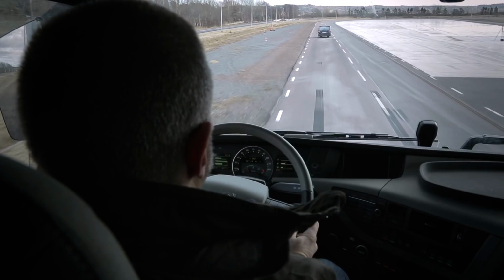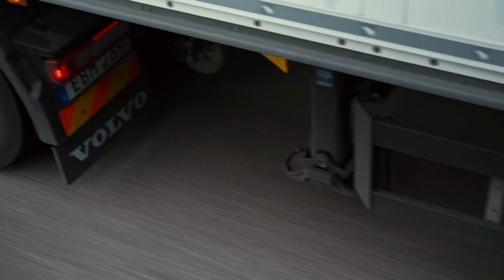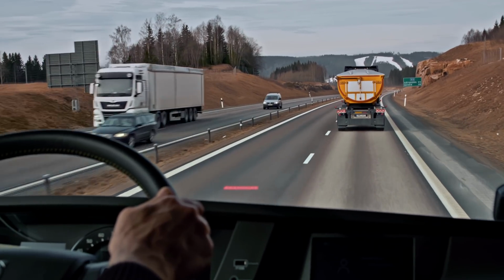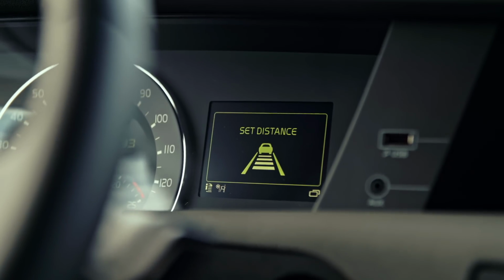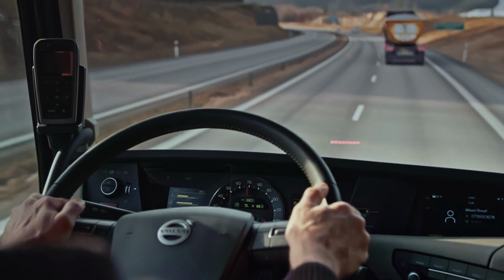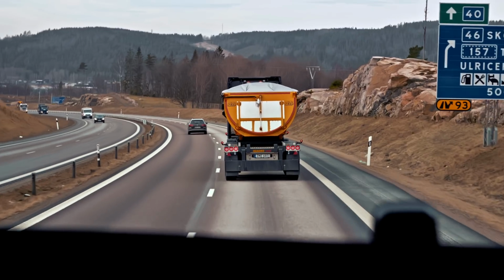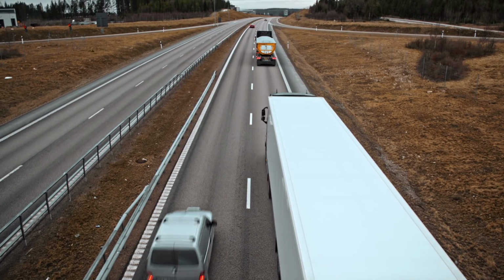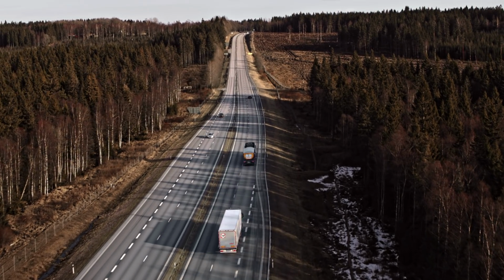Volvo Trucks – Distance Alert safety function helps drivers to keep the distance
Our safety function Distance Alert makes it easier for drivers to maintain a safer distance from the vehicle in front by alerting them when they get too close. It’s designed to prevent collisions – in particular trailer back accidents – and is yet another step towards our vision of zero accidents.